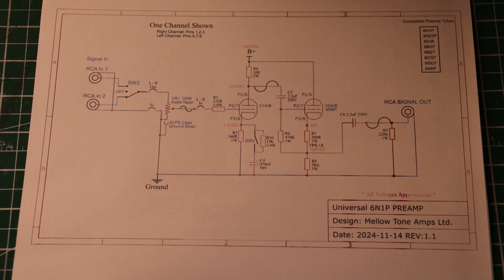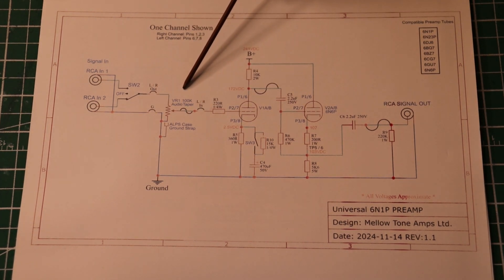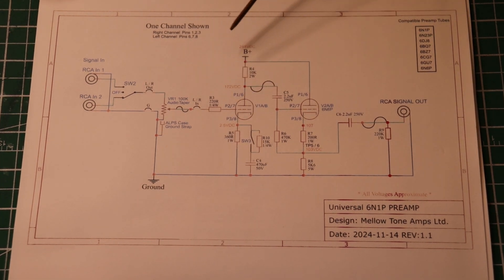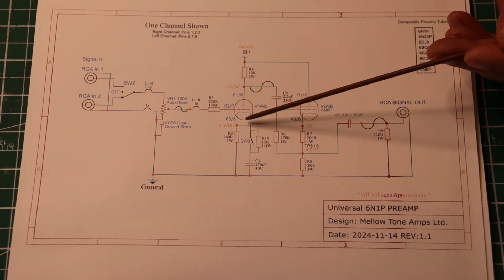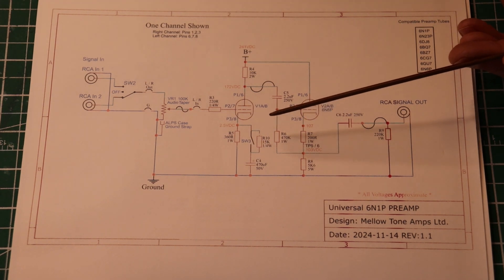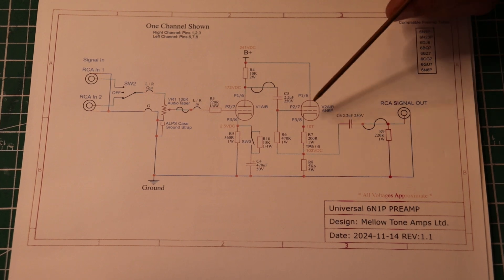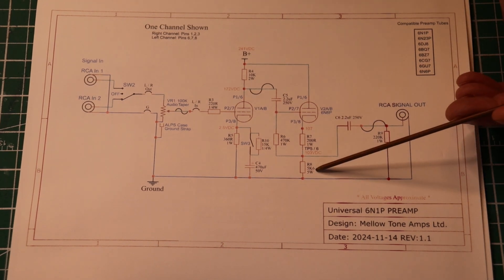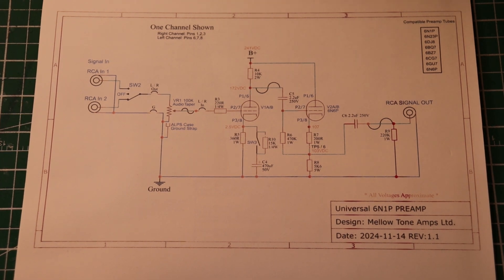Ep7 Circuit Explanation - 6N1P "Rocket" Preamp